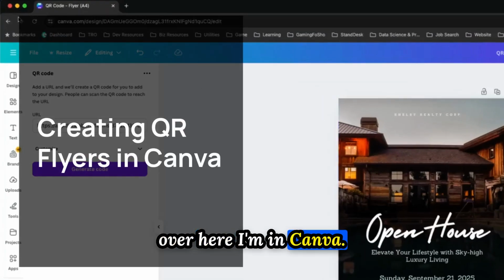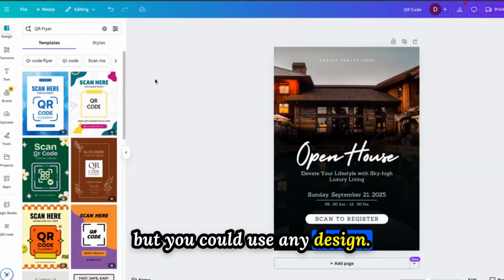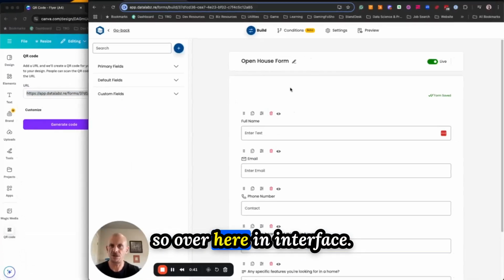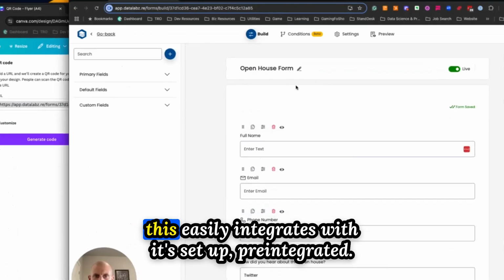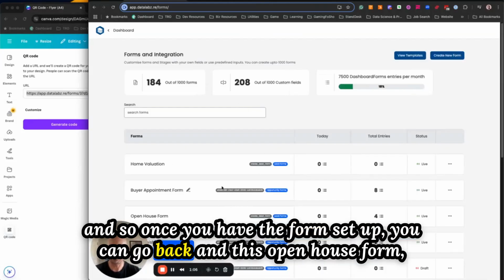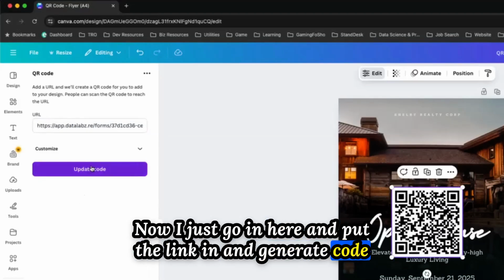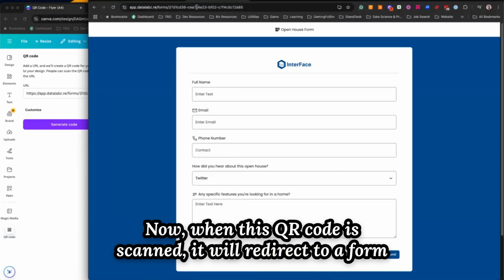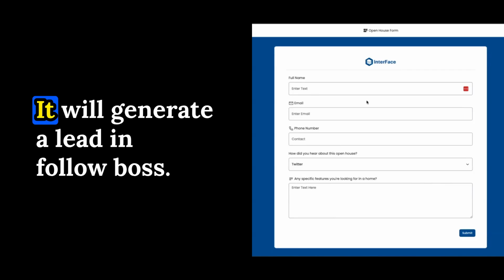Turn Open Houses into Leads in FUB with QR Code and Interface Forms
Want to turn your open houses into instant Follow Up Boss leads? In this quick tutorial, we’ll show you exactly how to use Canva to create a QR code flyer that connects to a form built in InterFace — and automatically sends submitted info to Follow Up Boss (FUB).